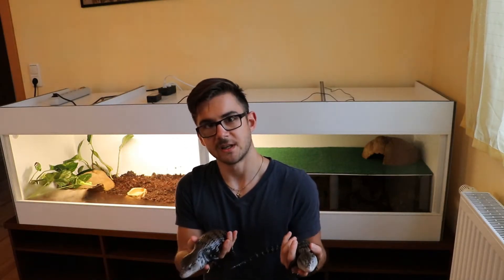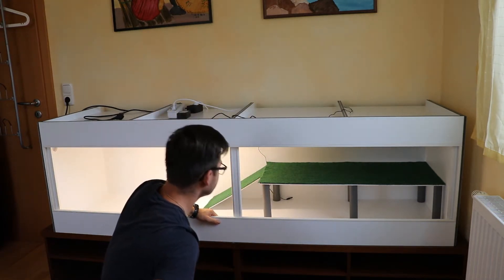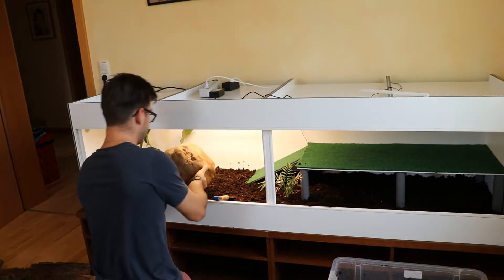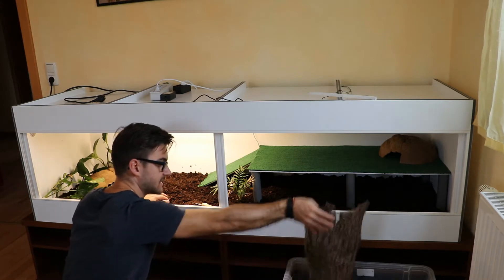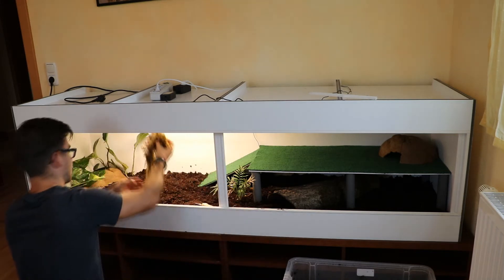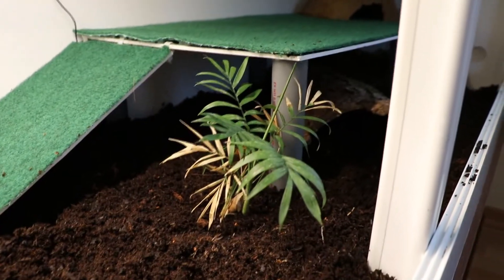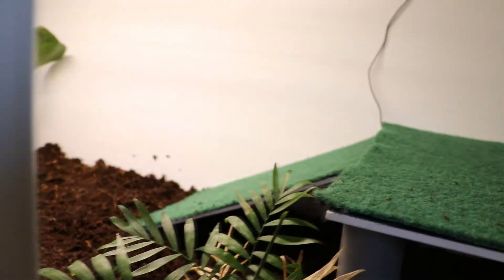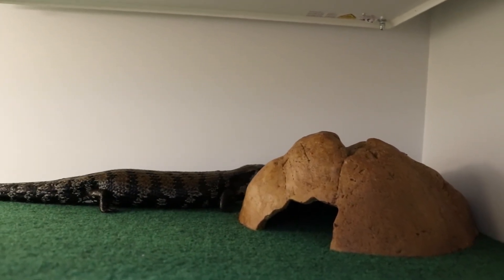Setting up my Huge New Reptile Enclosure